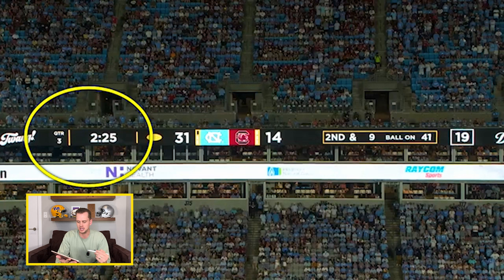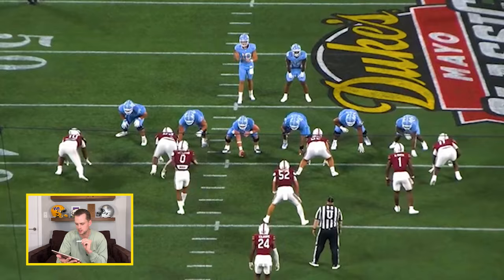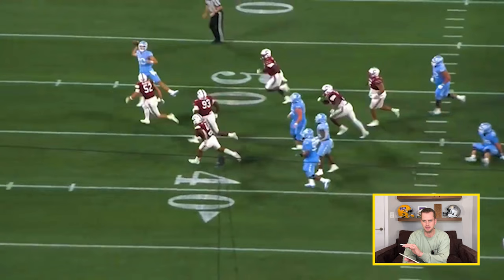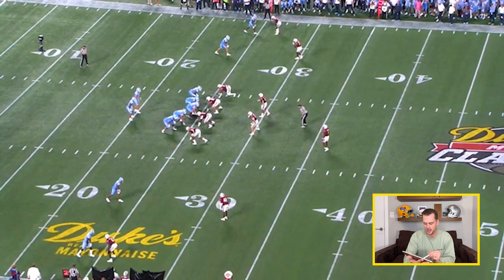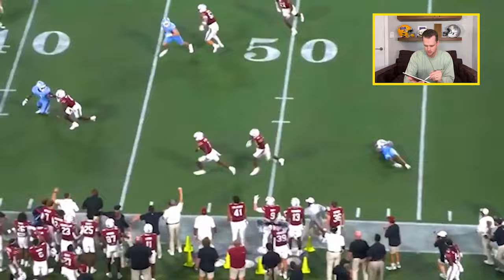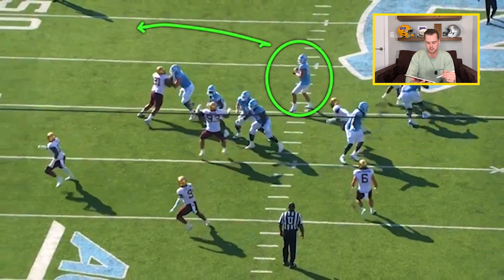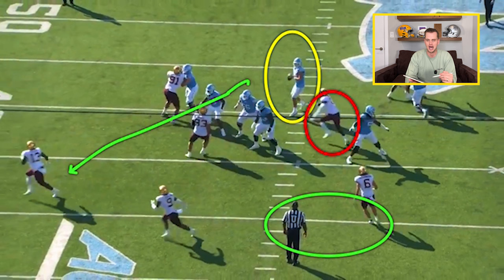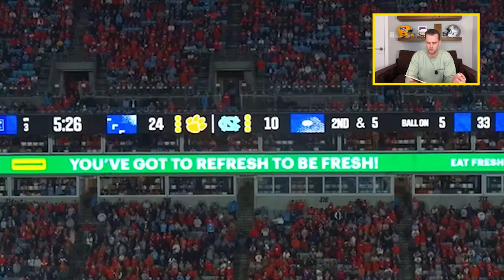Breaking Down Drake Maye's Interceptions (Film)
I'm diving into Drake Maye's interceptions because I want to see if there are signs of bigger concerns that NFL GMs and fans should be wary of before the NFL Draft.

He's been a consensus top-two pick all year long, but now it feels like his stock has never been lower. I've seen a lot of Caleb Williams, Michael Penix, and Bo Nix as a west coast guy, but haven't seen a ton of Drake Maye. Let's get into it.